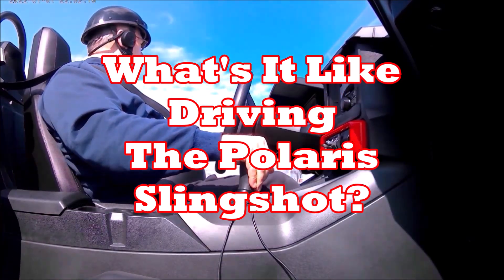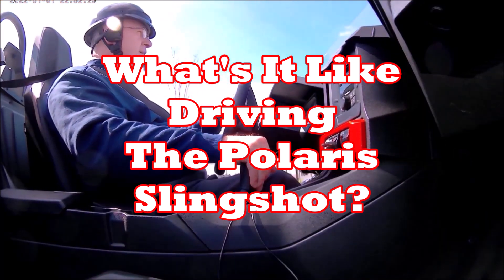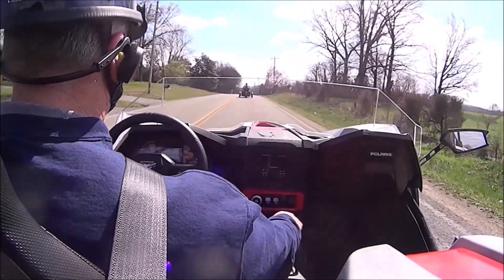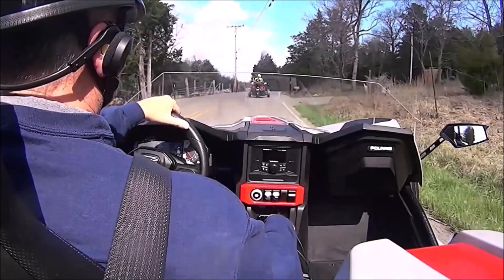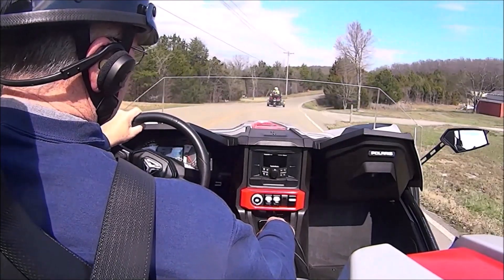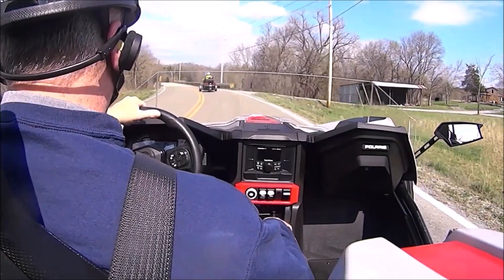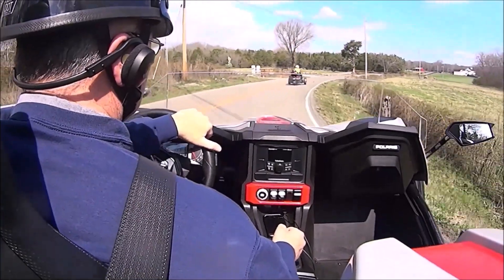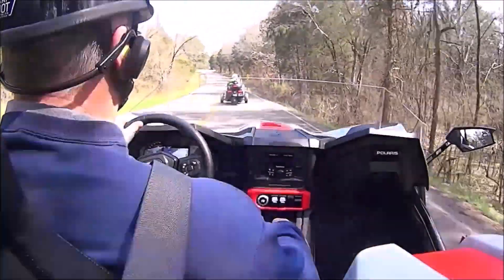What's it like to drive a Polaris Slingshot?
I describe the Slingshot driving experience.